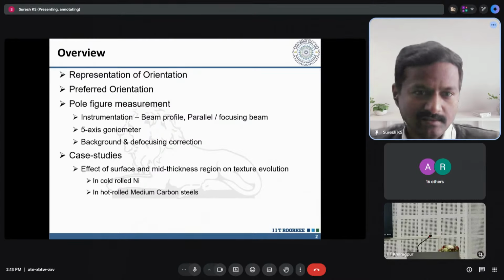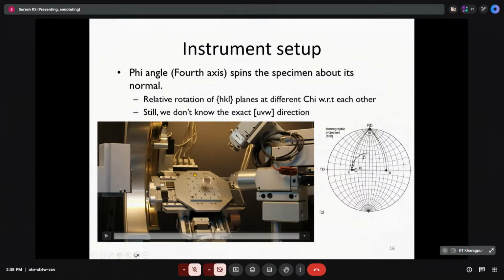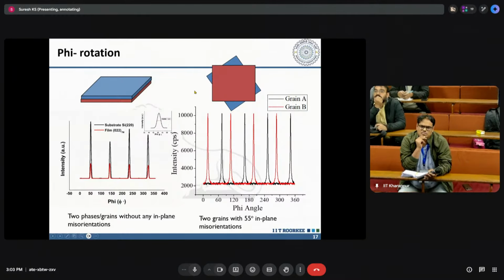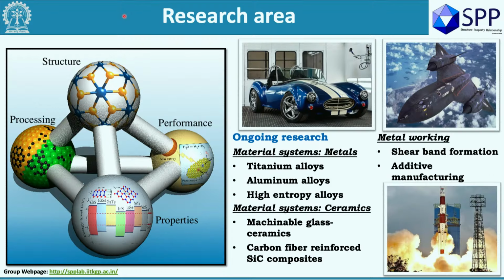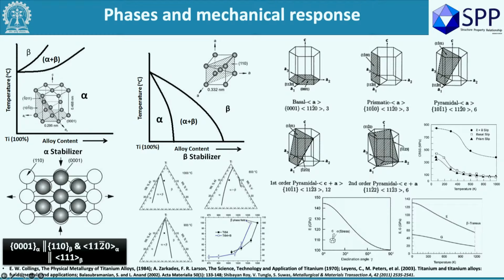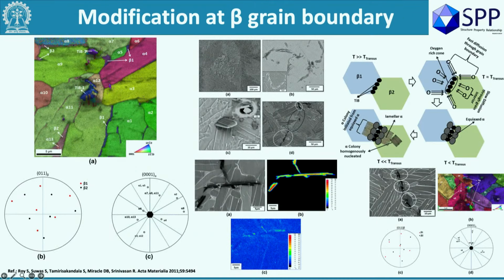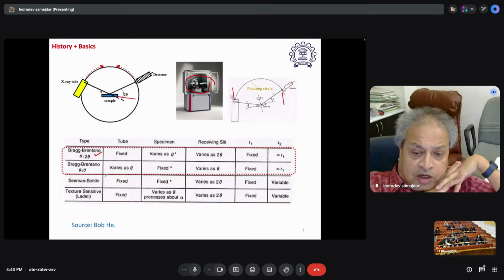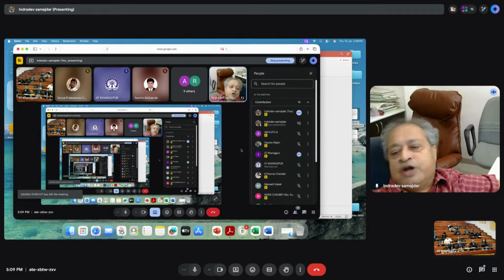Day 1 AN: SPARC Phase-III Symposium on Texture in Materials